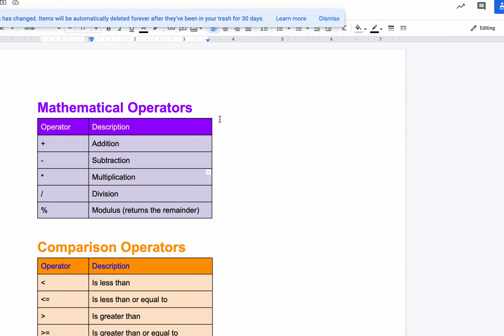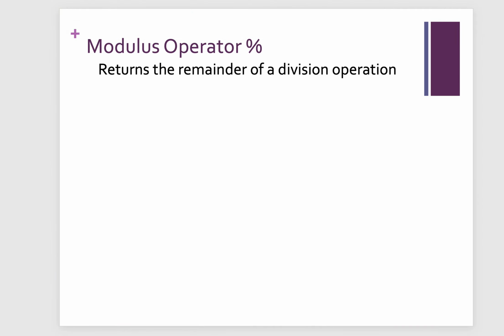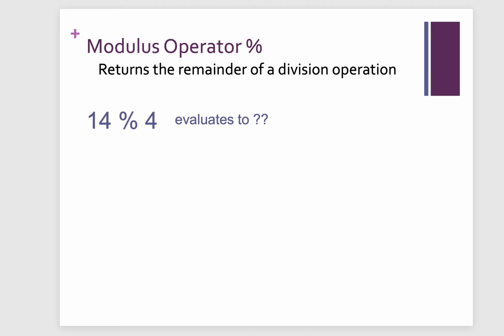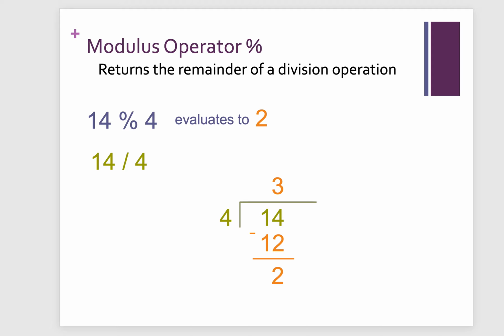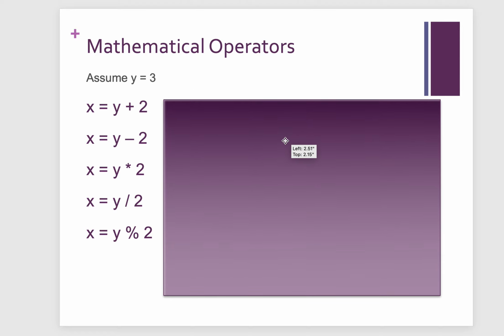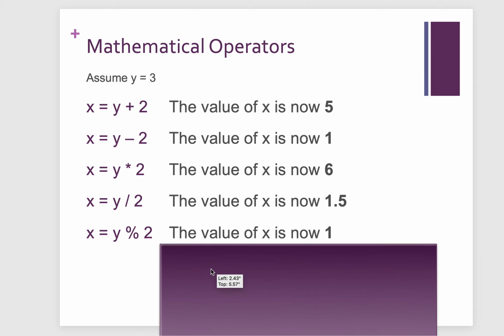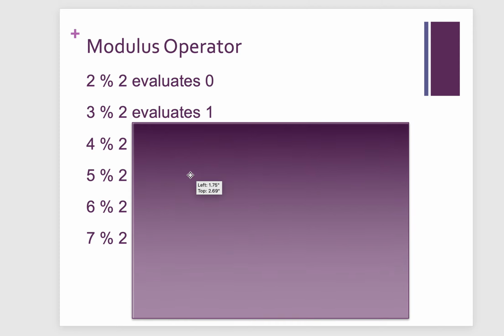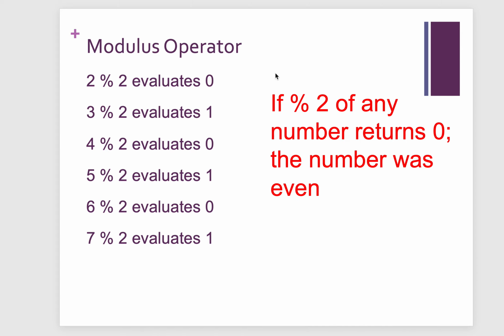IntroJS - Mathematical Operators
Mathematical operators in JavaScript and more about modulus